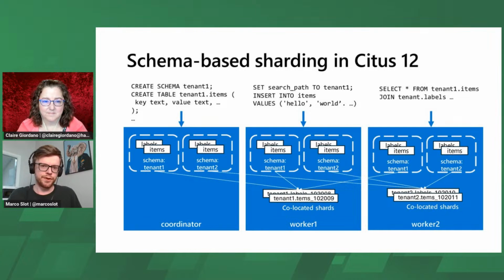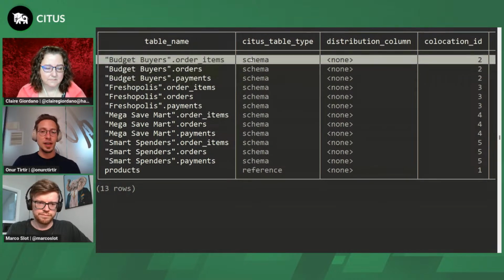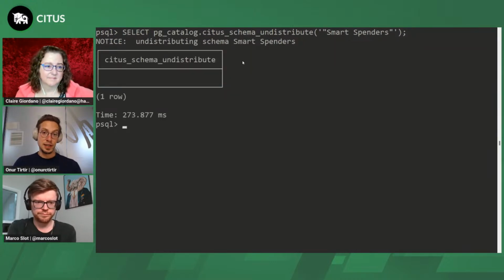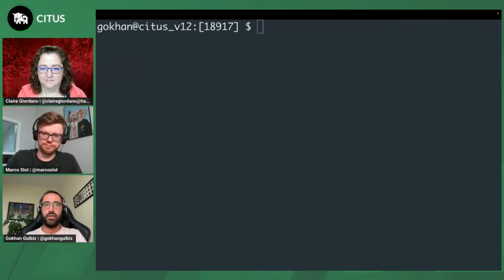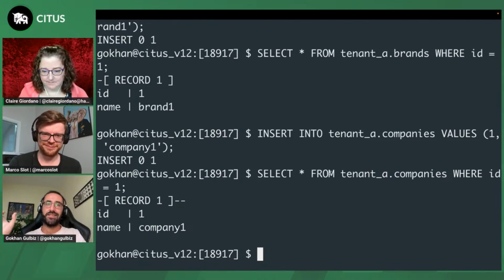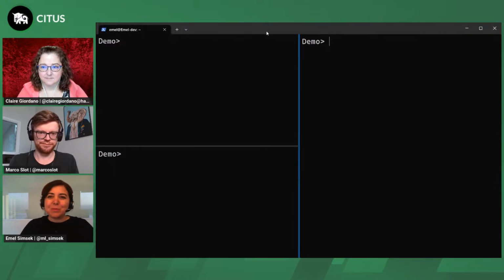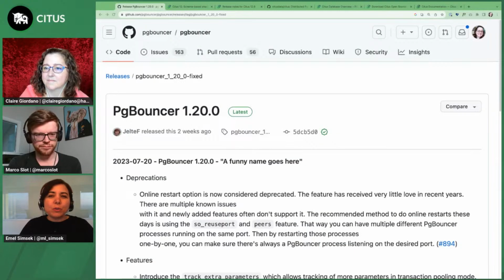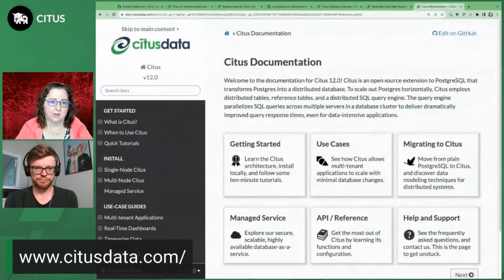Citus 12 Release Party - Schema-Based Sharding Comes to Postgres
Live event highlighting schema-based sharding, the new feature in Citus 12. Our release party includes 3 demos from some the Citus open source engineers who know all the nitty gritty details about the Citus database extension to Postgres: Schema-based sharding, tenant monitoring, and PgBouncer changes to support schema-based sharding. We hope you enjoy it!

Citus extends Postgres with superpowers like distributed tables and a distributed SQL engine, so you can scale from single-node to a distributed database. Citus gives you all the greatness of Postgres—at any scale.

⏩  00:00 Welcome
⏩  03:24 Demo: Schema-based sharding
⏩  14:36 Row-based vs Schema-based sharding - when to use what
⏩  18:31 Demo: Tenant monitoring
⏩  31:39 Demo: PgBouncer & schema-based sharding
⏩  40:13 More info on Citus 12

Citus open source repo on GitHub (If you like Citus, we always appreciate a star ⭐!)